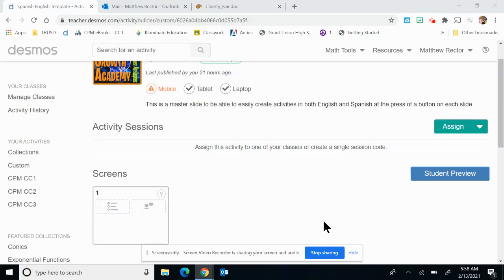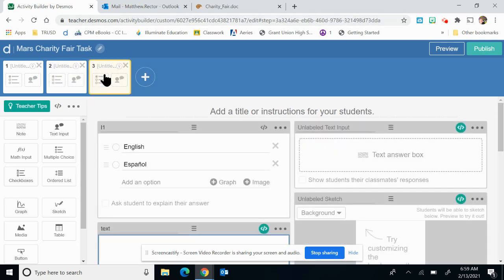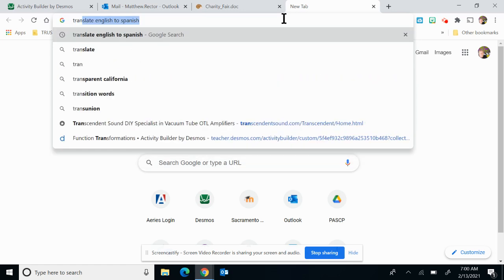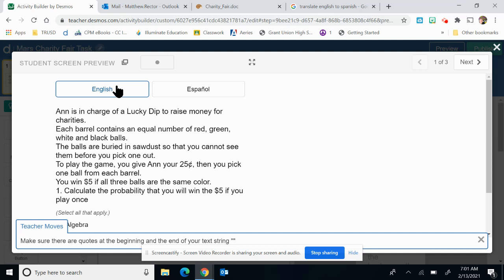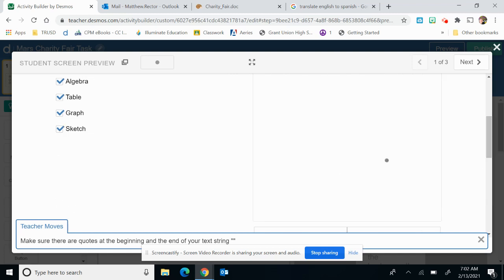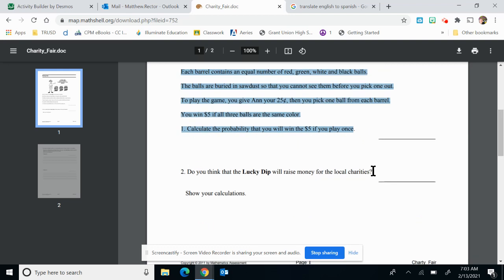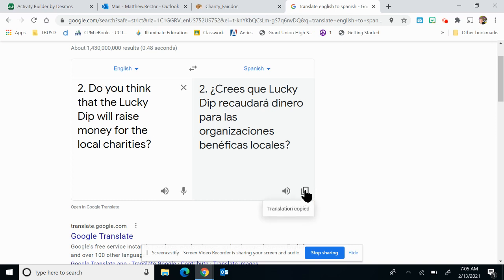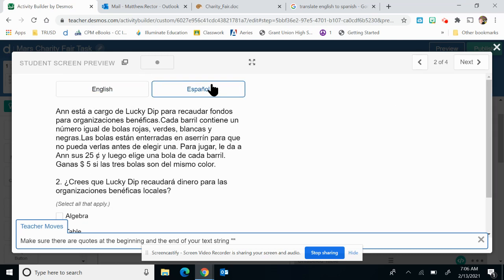Spanish English Desmos Math Tutorial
This is a quick tutorial on how to  quickly start creating equitable math lessons using the Spanish English Template that I created in Desmos.